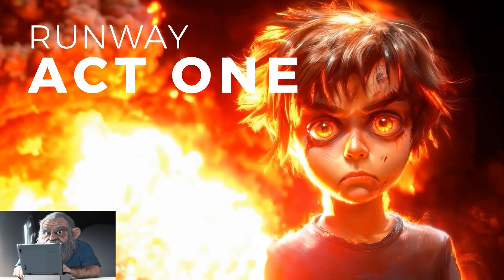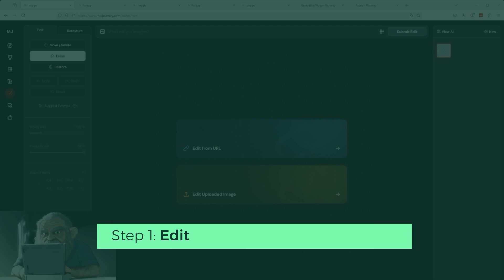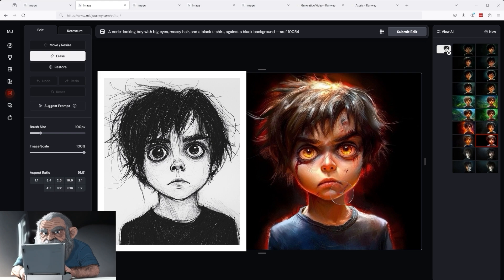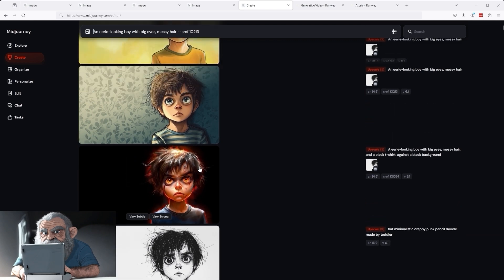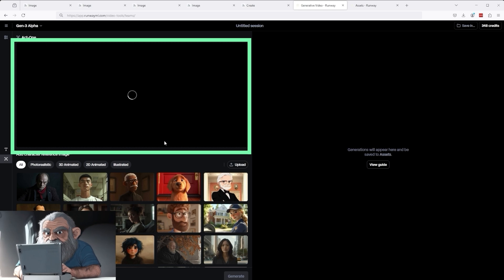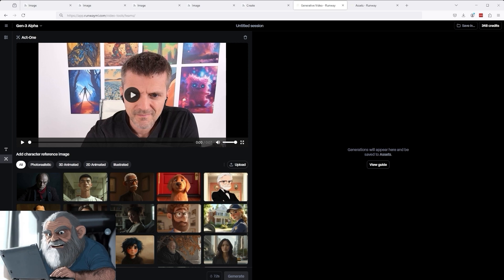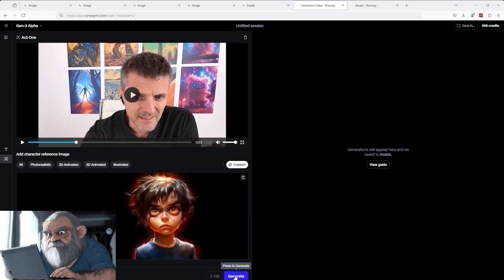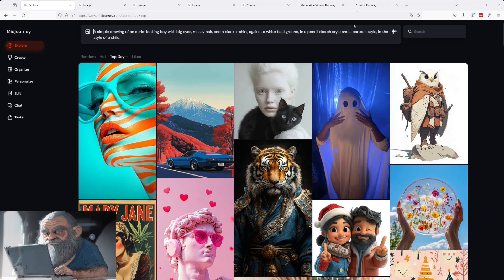Midjourney & Runway Act-One - Edit, Retexture & Animate Faces Precisely.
Who needs animation when you can do that?
To stay in the language of Discord. Just “/imagine” for a moment. You make a rough sketch - with a pencil, for example. You scan and upload it to Midjourney, give the image a new look and feel using the External Image Editor, transfer it to Runway and combine it with a movie you shot beforehand using the “Act-One” function. And there it is - an incredibly captivating video sequence. And all from a simple sketch. Breathtaking!

The exact definition of Runway Act-One is something like this: “... you can bring a character to life, influencing facial expressions, mouth movements and more”. Try it out. Otherwise you'll miss out.

If you want to jump directly to the individual chapters, use:
00:41 Step 1: Edit
00:57 Step 2: Suggest Prompt
01:11 Step 3: Retexture
02:01 Step 4: Upscale to Gallery
02:15 Step 5: Animate in Runway Act-One
04:26 The result

With Topaz Video AI you can not only upscale the short video sequences from Runway, Kling, Minimax, Luma, Pika or similar. You can also slow them down extremely with super slow motion and thus make the video significantly longer.

I look forward to your “Like” and/or a subscription.
You are welcome to recommend this channel. Thank you very much

III. The most important parameters:
Stylization - “The style”: Influences the artistic interpretation of the image creation.
--stylize [0-1000]

Weirdness - “The weirdness”: Influences the unusualness of the image creation.
--Weird [0-3000]

Variety - “The diversity”: Brings different approaches to image creation.
--chaos [0-100]

Aspect Ratio - “The aspect ratio”: Allows you to change the ratio of width to height.
--ar [e.g. 16:9, 2:3, etc.].

Negative Prompting - “The topic exclusion”: Allows you to suppress certain terms when prompting.
--no [e.g. red, dog, etc.]

PS: You may have noticed that my voice sounds different than in previous videos. I'm now using the voiceover artist “Max - YouTube Professional” from ElevenLabs.io